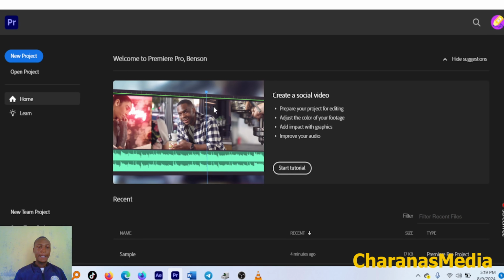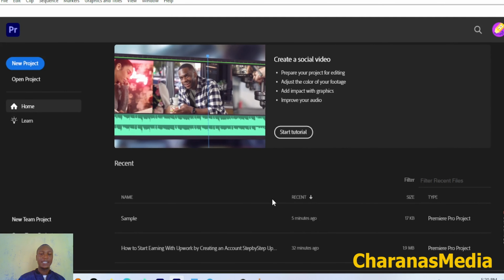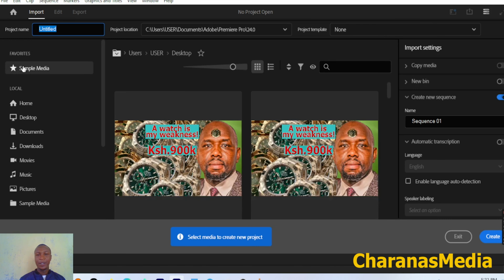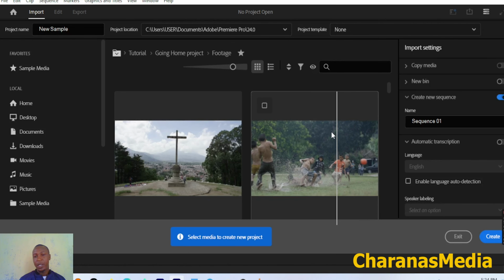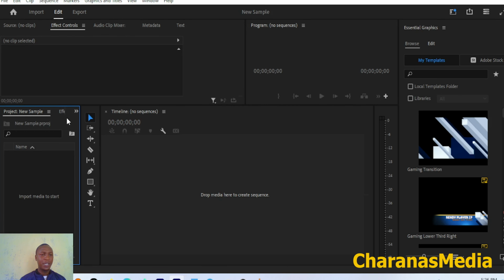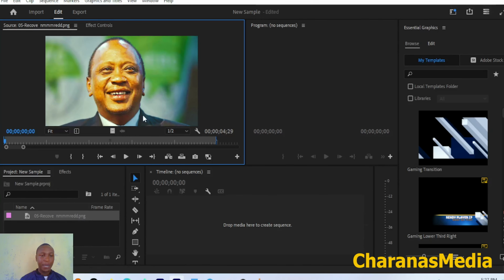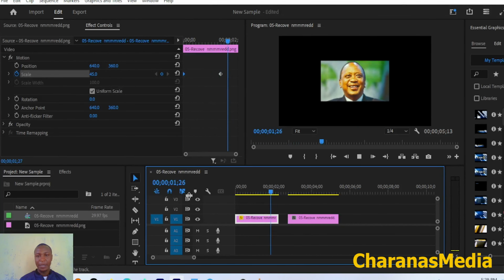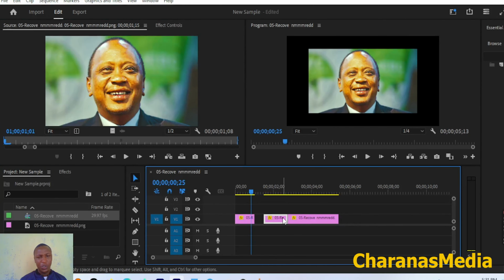Getting Started as a Video Editor with Premiere Pro | Premiere Pro Tutorial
Welcome to our Premiere Pro tutorial! 🎬 If you're new to video editing or just looking to sharpen your skills, you’re in the right place. In this video, we’ll guide you through the basics of Adobe Premiere Pro, one of the most powerful video editing tools available. From setting up your workspace to mastering essential editing techniques, we’ve got you covered.

What You’ll Learn:
- Setting up your Premiere Pro workspace
- Importing and organizing media
- Basic editing tools and techniques

Whether you're editing for YouTube, social media, or personal projects, this tutorial will give you a solid foundation to start creating professional-looking videos.

Got any questions or need further help? Happy editing! ✨